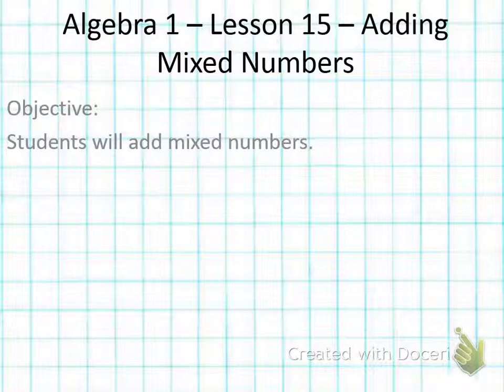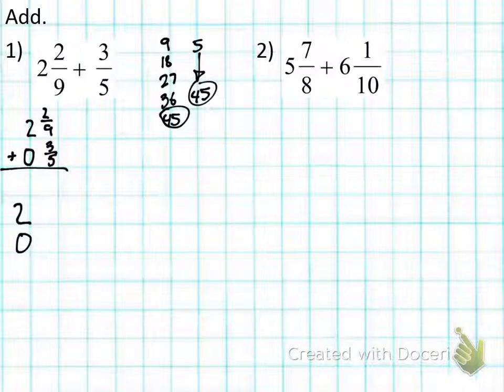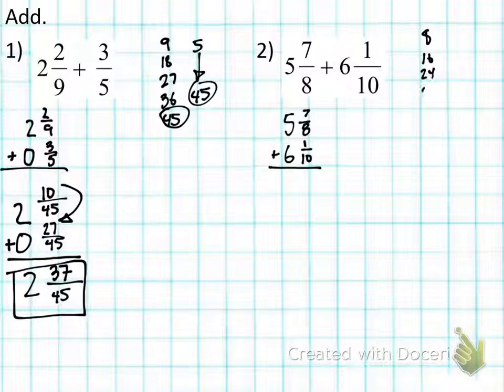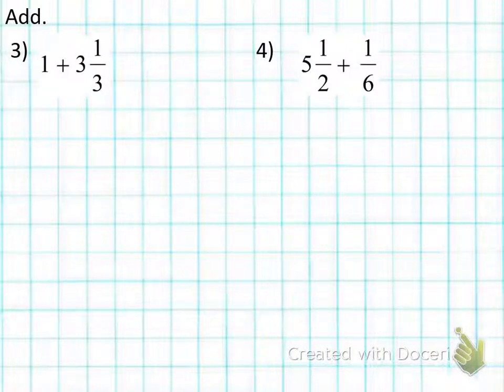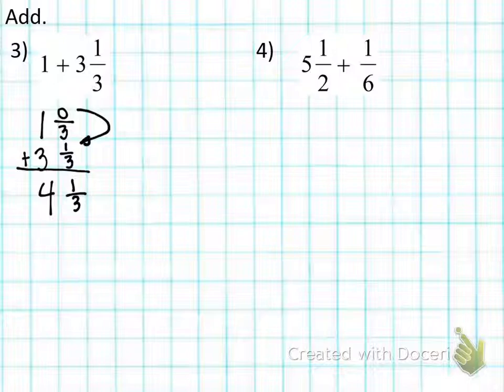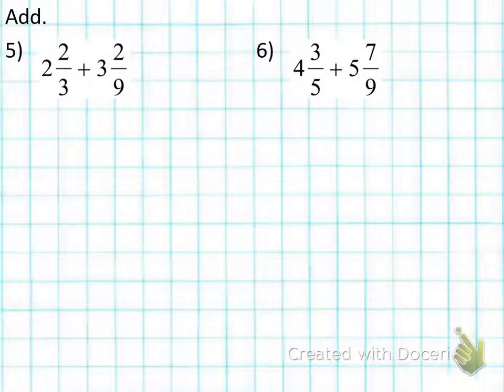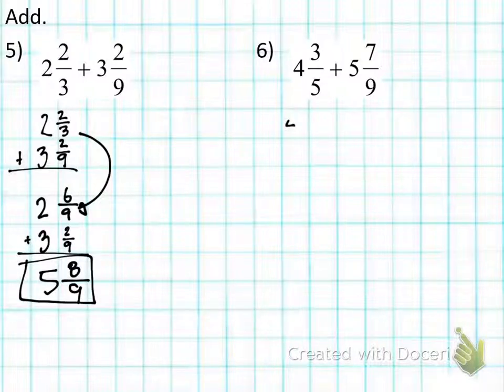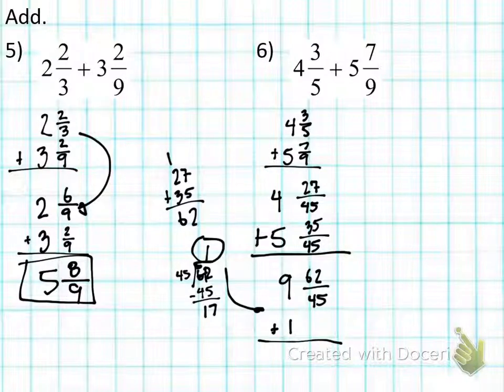Alg. 1 - 092115